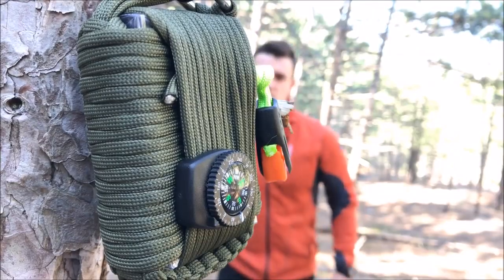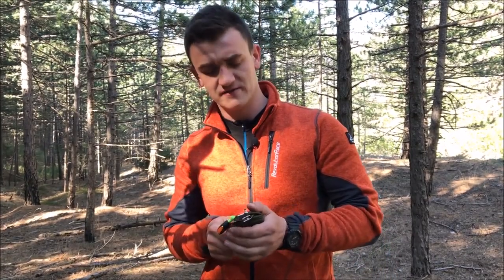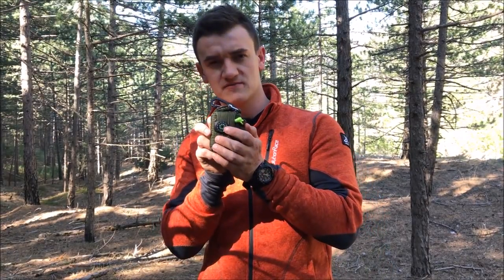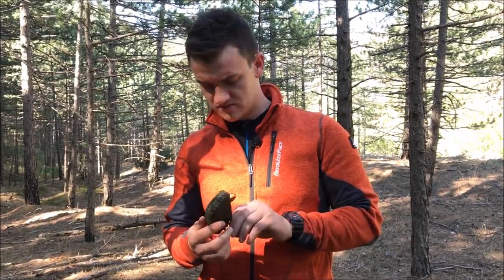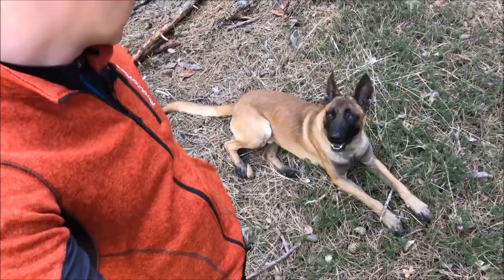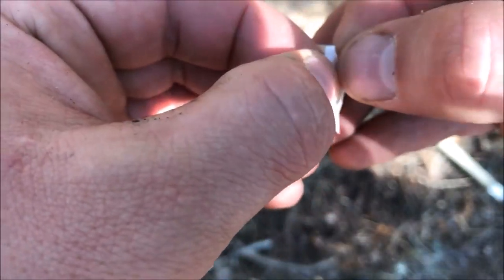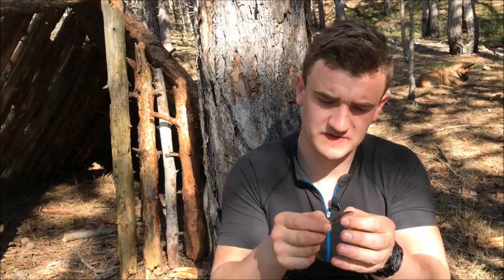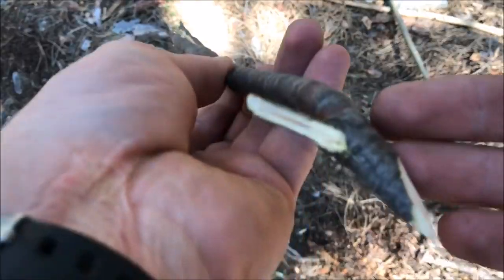10$ GearBest Survival Kit Bushcraft Shelter Challenge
Living in the wild is extremely tough without some certain skills, which must be achieved step by step. SURVIVAL CHANEL is a project carried out by a various number of people from all over the world with the same passion on sharing challenges and survival skills in different harsh conditions.
We have currently been using only this Youtube and our Facebook, all others are fakes ones.
Northern Vietnam, a place with full of unforeseen dangers, such as: poisonous insects, centipedes, snakes which we might have to deal with when moving, climbing and lifting stones, is such a perfect destination for shooting our survival videos.
All the skills in Videos were collected through books, internet and real life experience. Our normal is somehow similar to yours and also different in some aspects.
In order to bring a lifelike performance, we will only use subtitles. Hope you all have interring time when watching our videos.
Thanks !!!